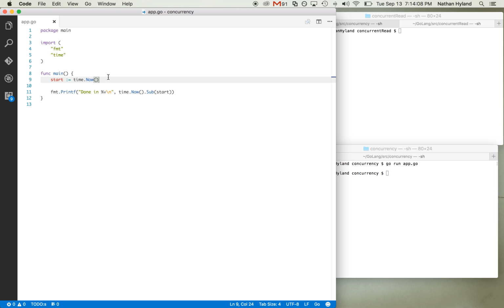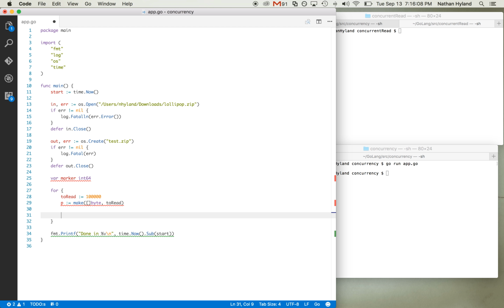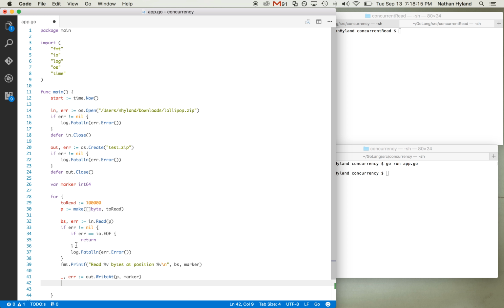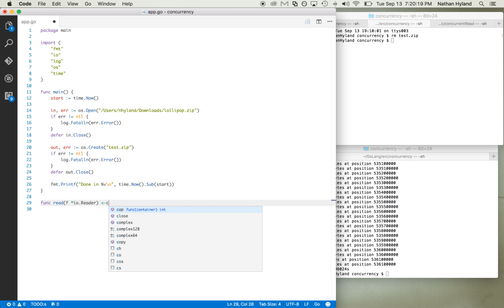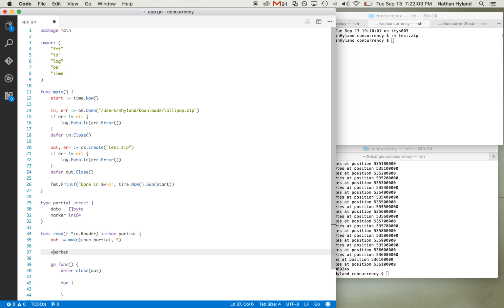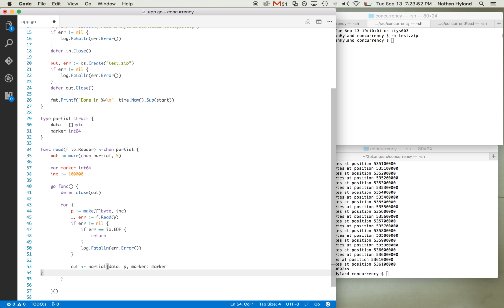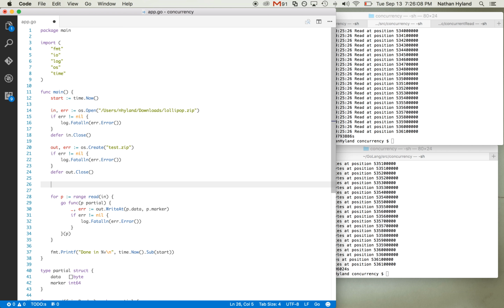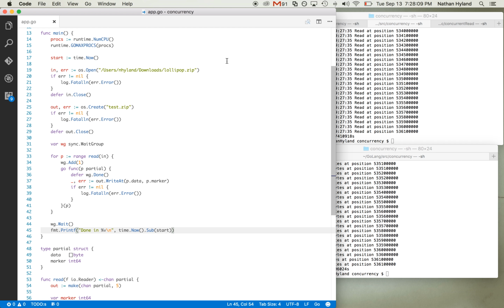GoLang - Implementing concurrency from scratch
This is NOT the idiomatic way to handle file copying. This video is just meant to show how to make a program that does something procedurally, concurrently in Go.

If you were curious how to do this using the standard libraries...

b, err := io.Copy(in, out)

Please excuse the noisy keyboard and laptop fan.